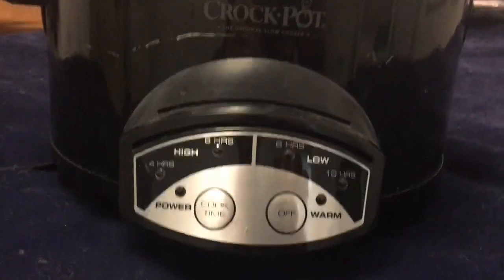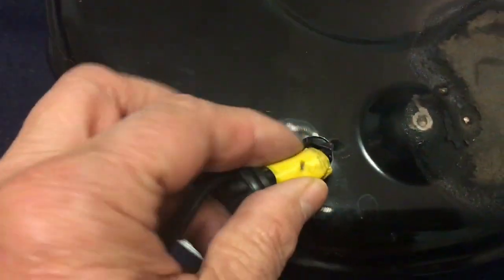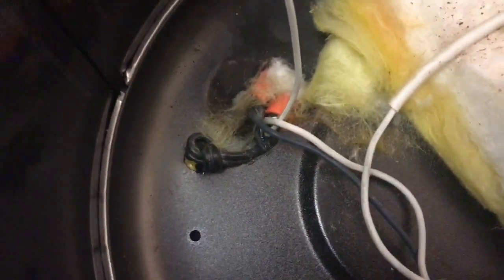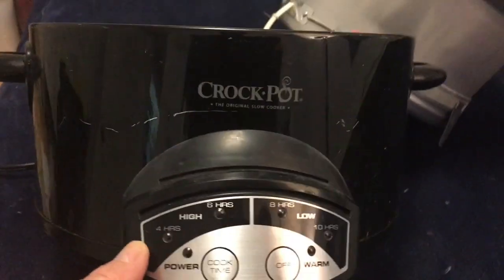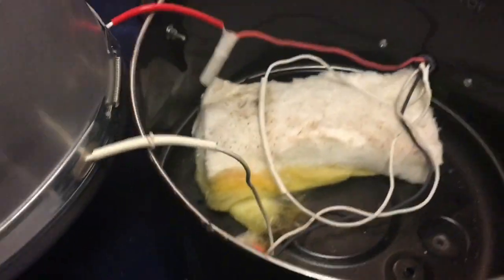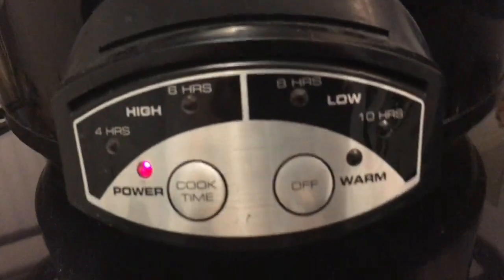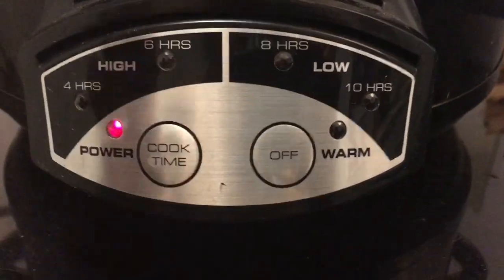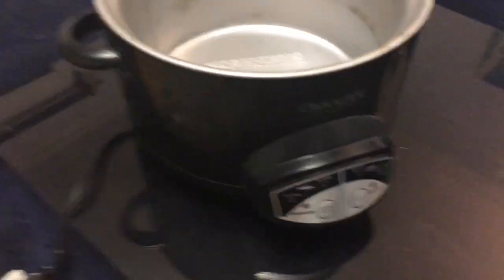Repairing A "Crock-Pot"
Reminder, be careful with electric problems. Here, a overheat appliance melt the line inside, that give a short-circuit. When repairing my niece " Crock-pot," I filmed the sequences and put it on YouTube for other that might have similar problem, Oh Yea,